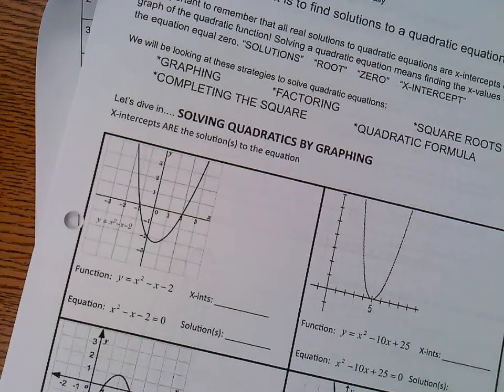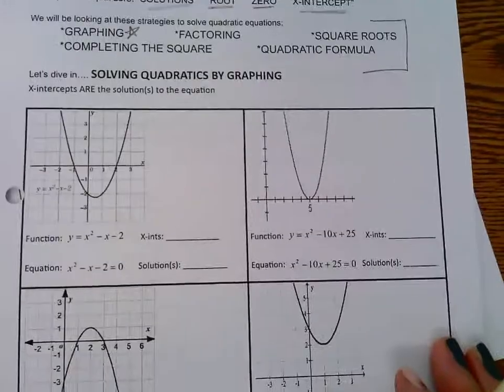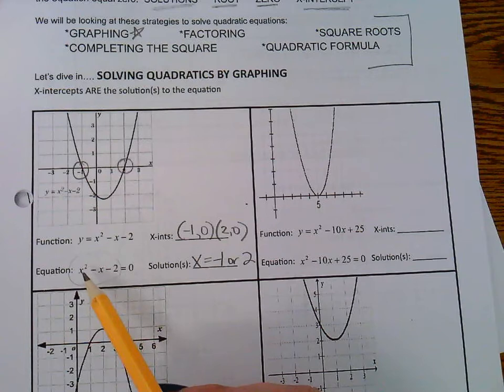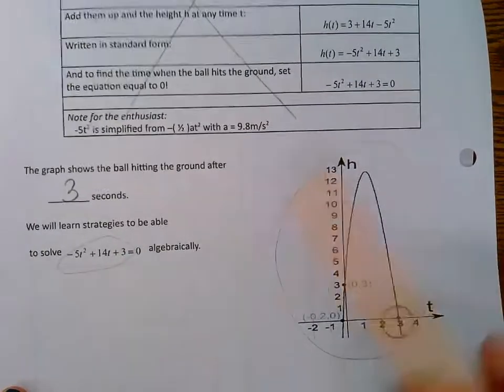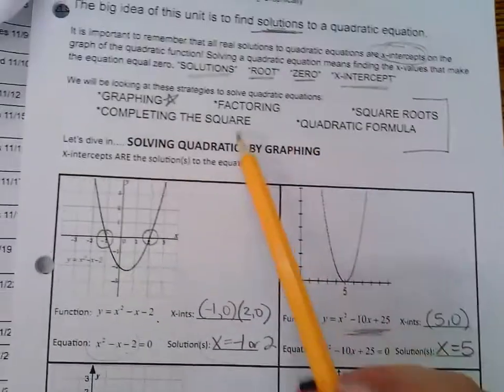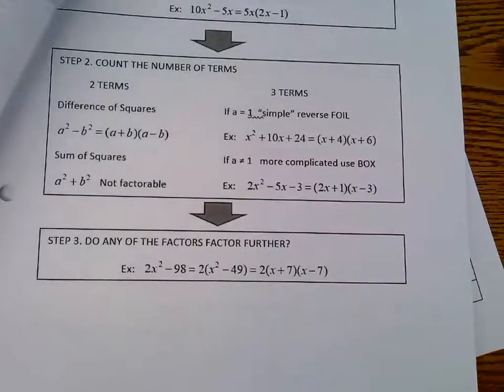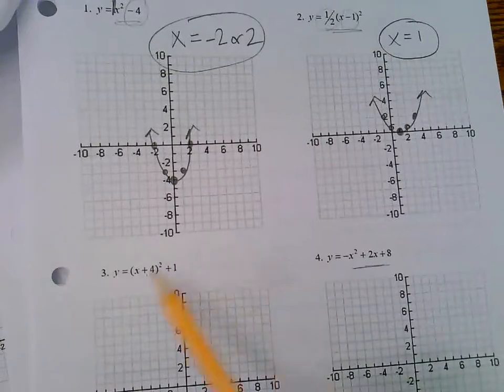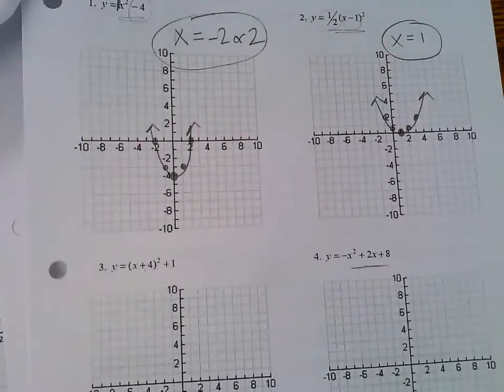401 Solving Quadratics Graphically MOV 01129